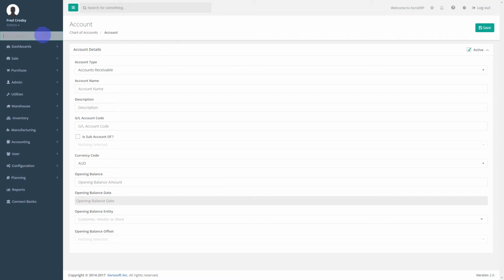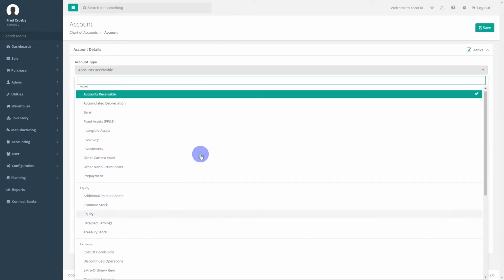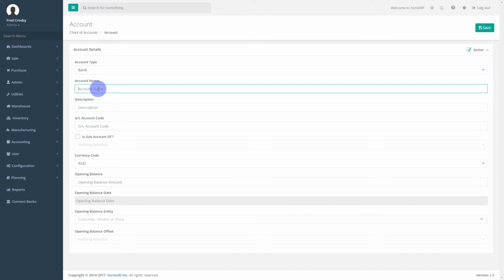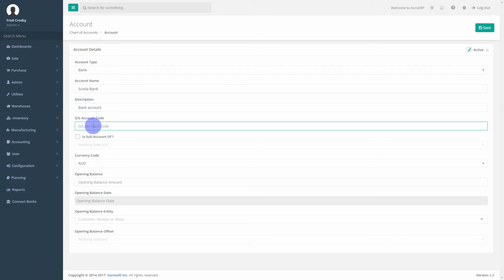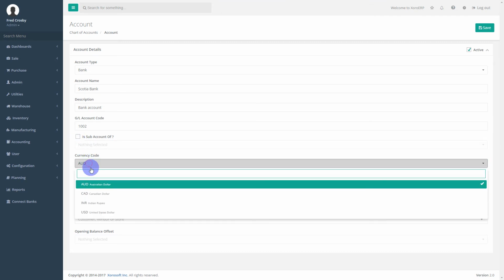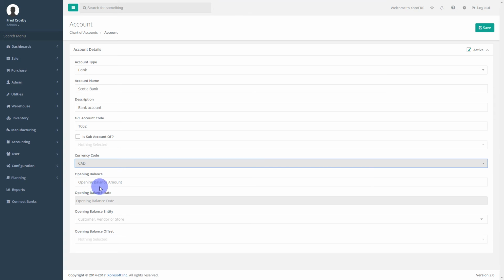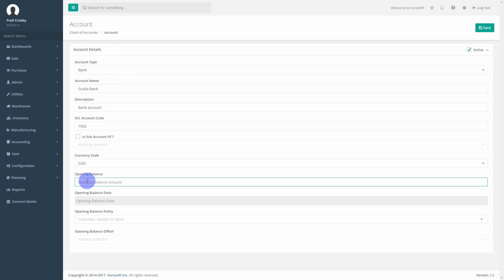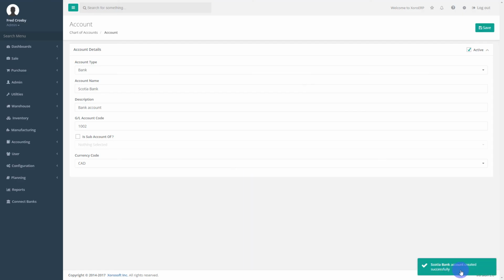XoroERP Accounting Tutorial - Create Chart of Accounts